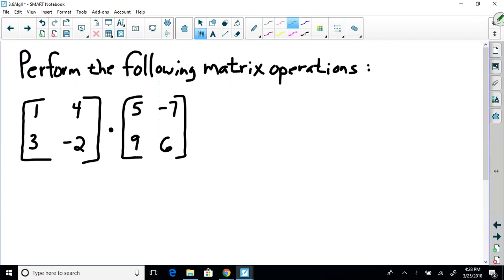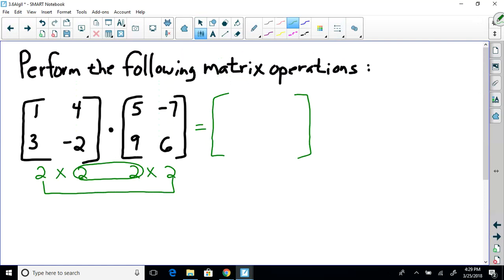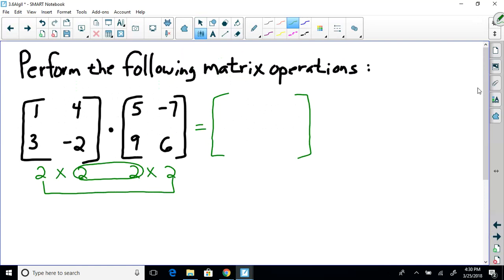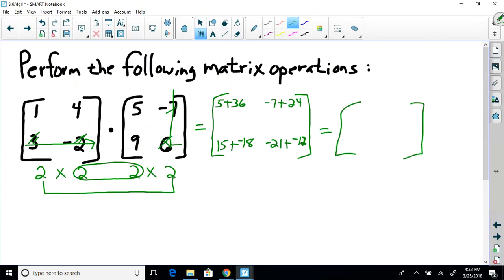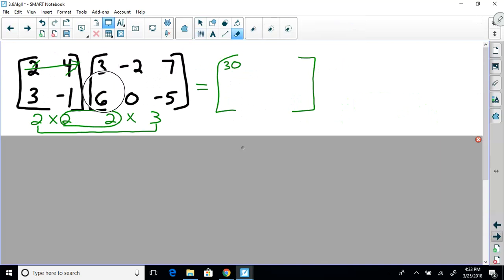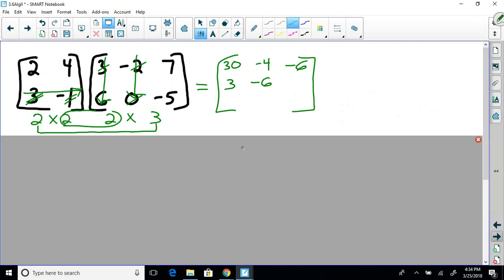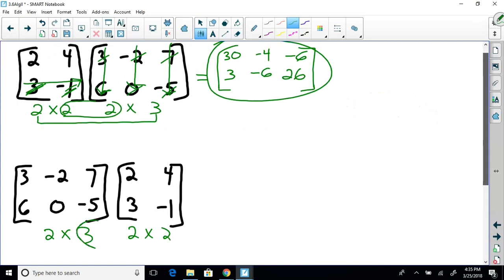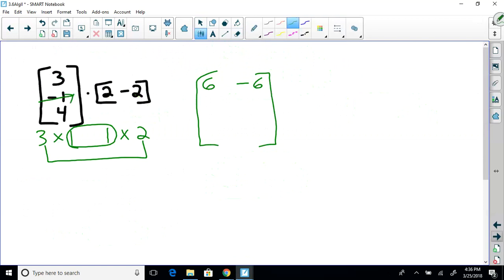Matrix Basics Video 2